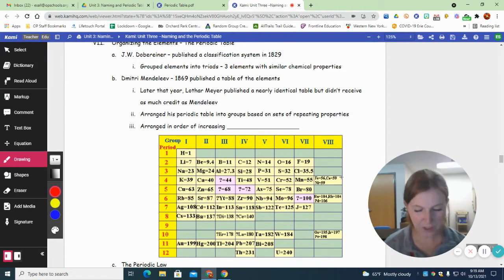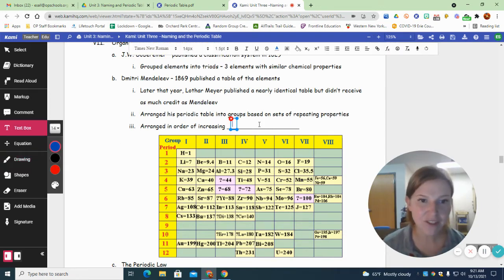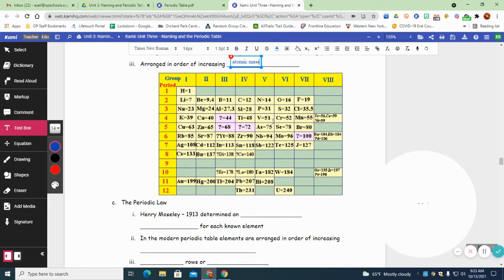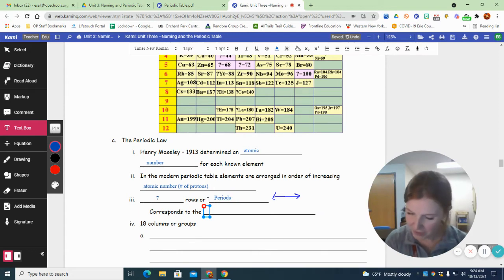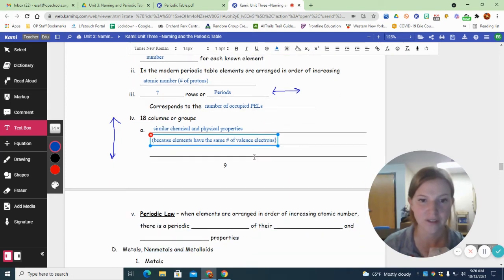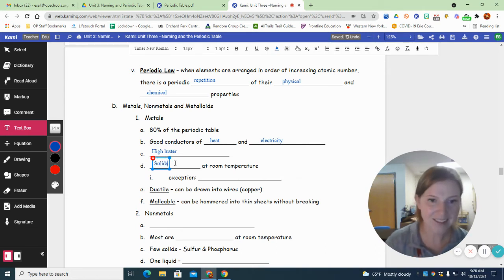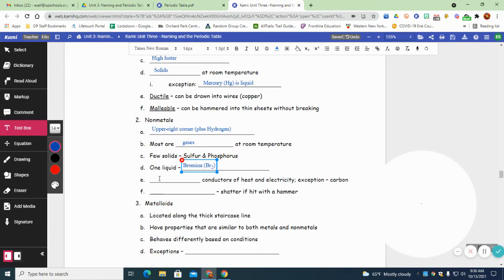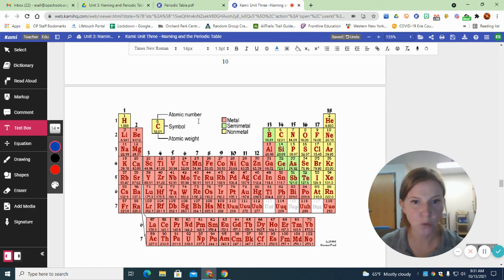Periodic Table and Metals, Nonmetals & Metalloids